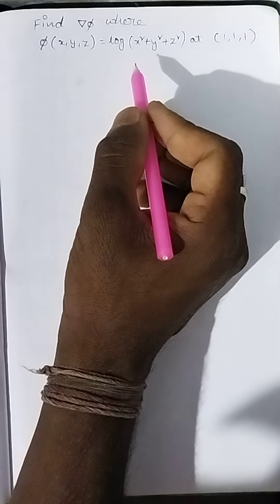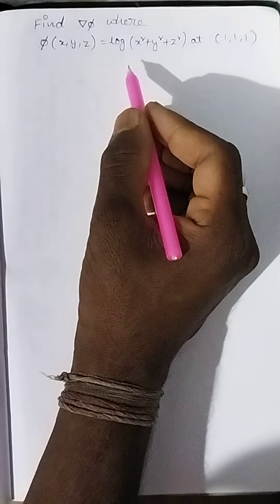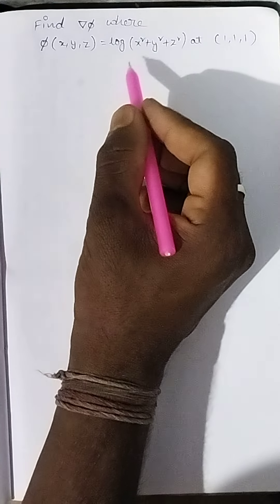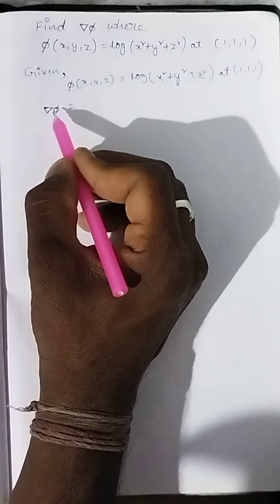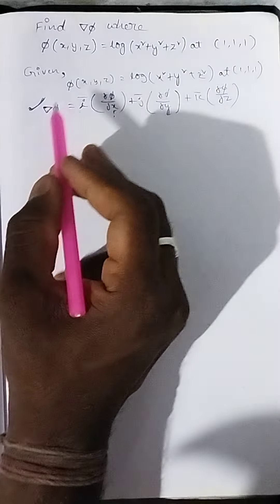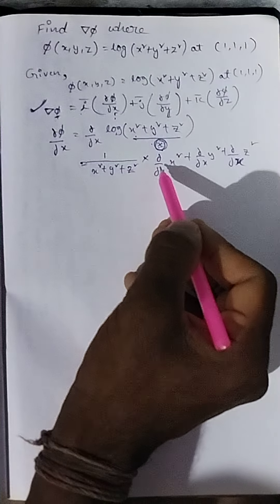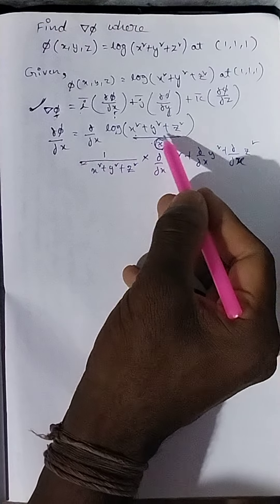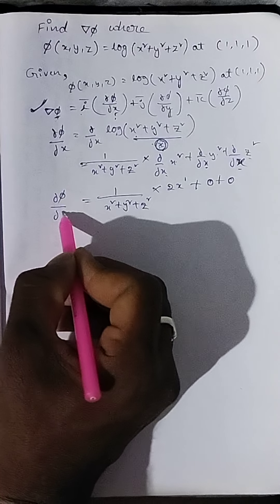BETECH maths (m3) for all branches of 2nd years from vector calculus chapter (IMP).. by pavan